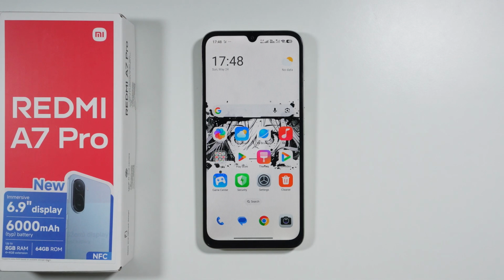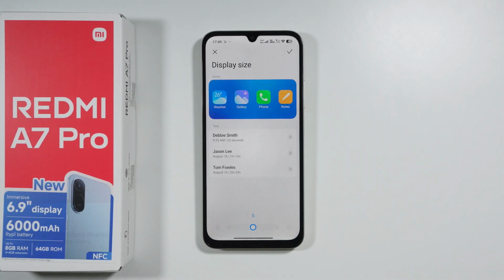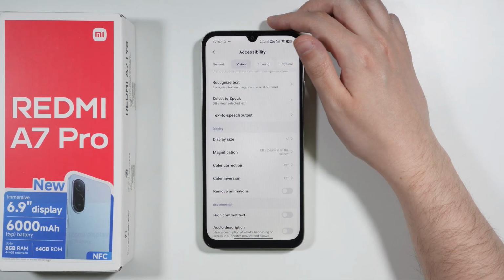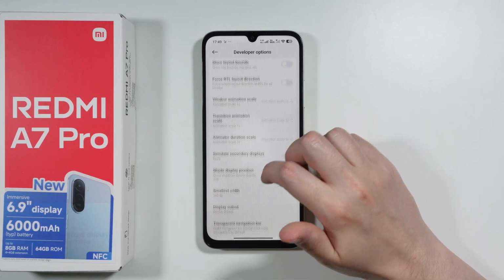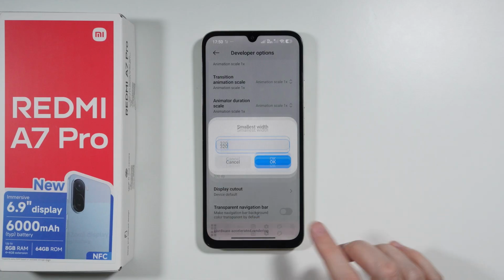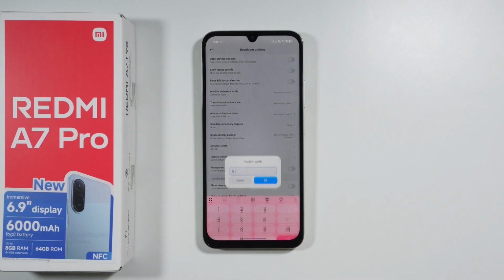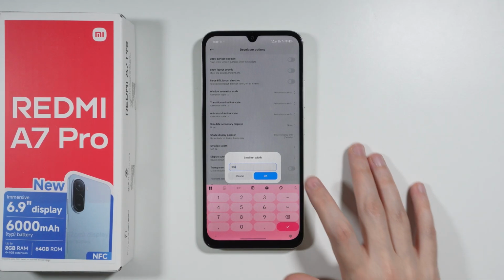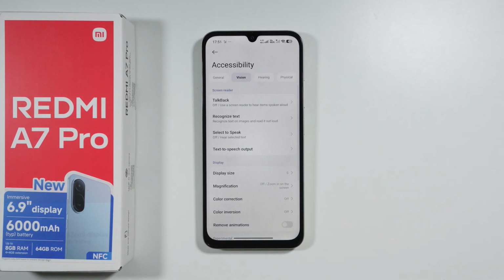Redmi A7 Pro: How to Change DPI Settings (DPI Setting Tutorial)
In this video, I'll guide you through the process of changing the DPI settings on your Redmi A7 Pro. Adjusting DPI can enhance your display experience, making it easier to navigate and interact with your device. Follow along in this detailed tutorial to learn how to customize your DPI settings for optimal performance and comfort.